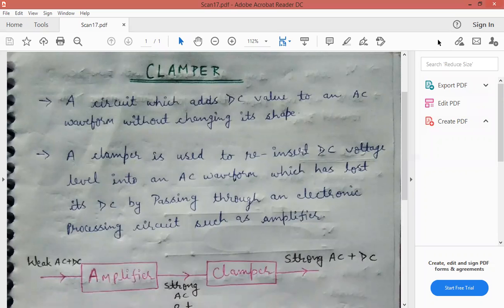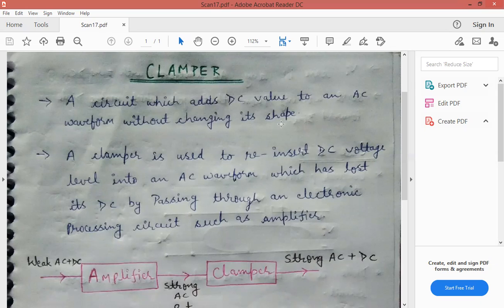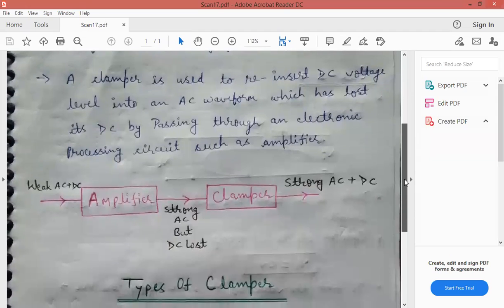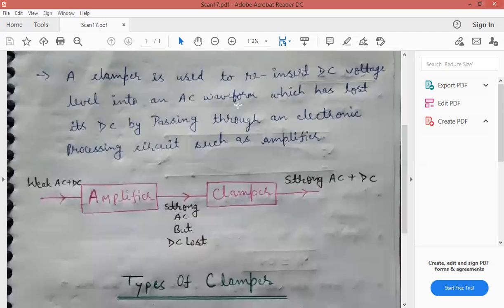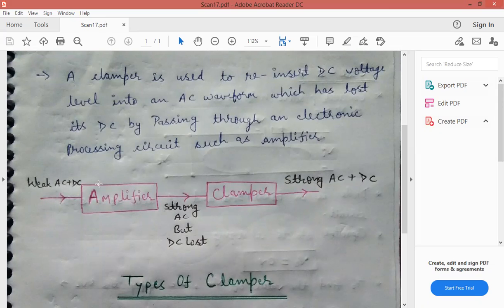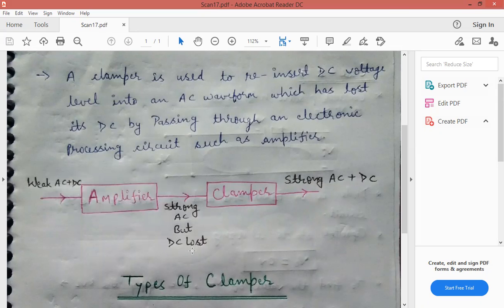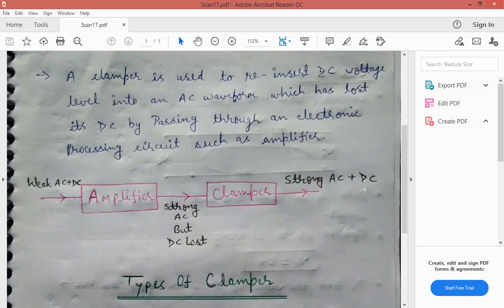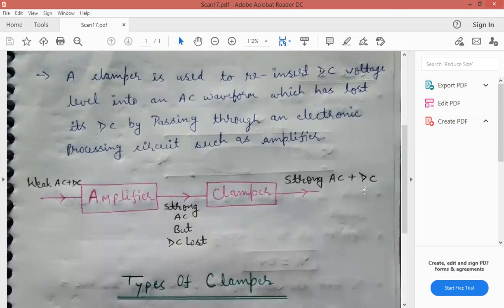Introduction to Clamper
B.Tech(CSE)- IV Trimester